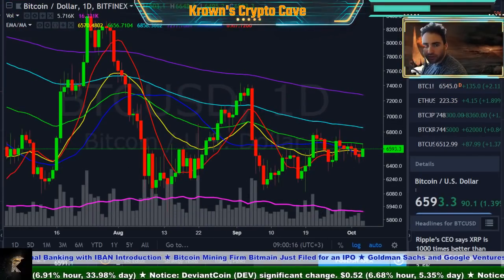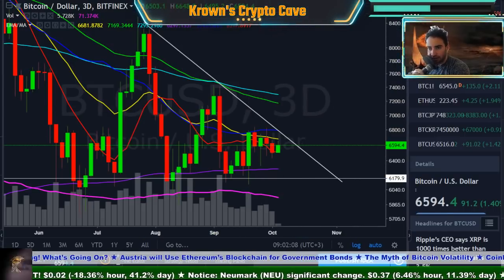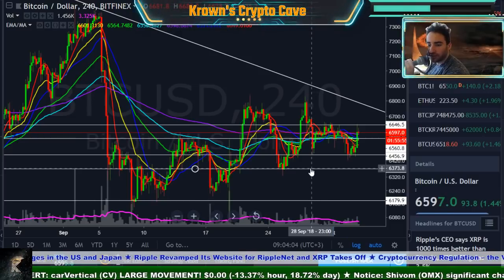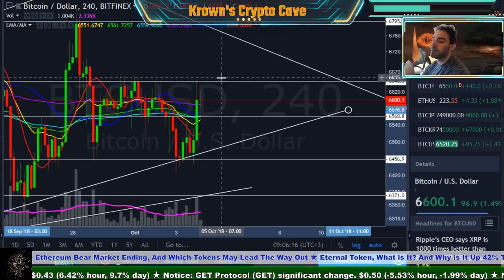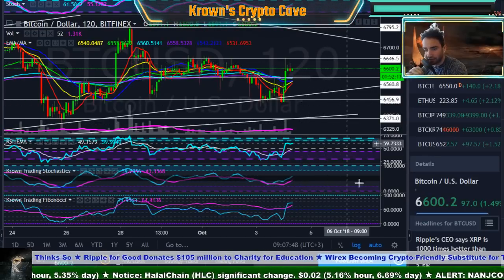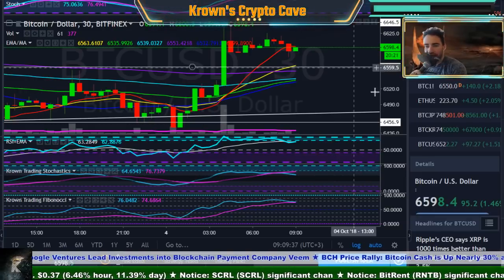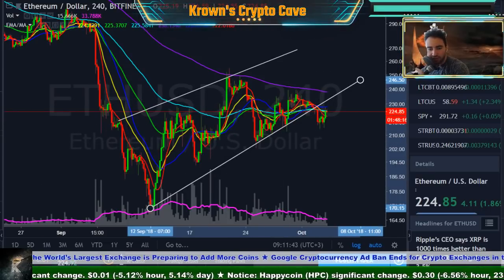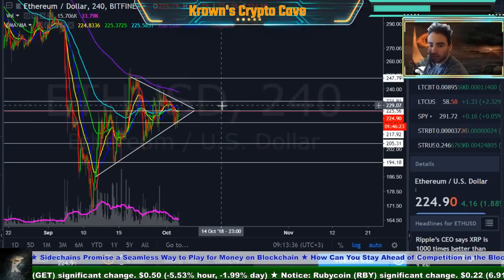BitFinex MAINTENANCE Muckery - Bitcoin Trade and Analysis 10-4